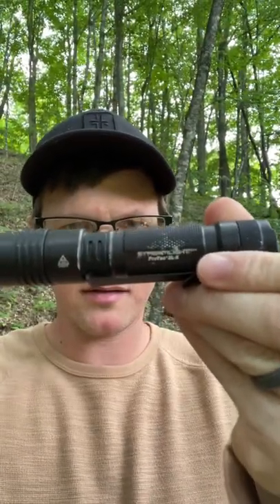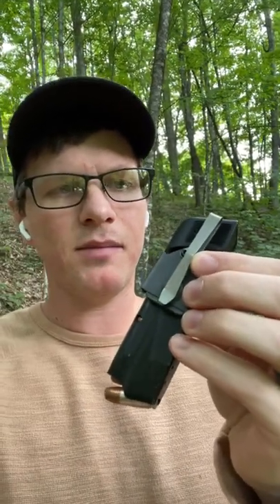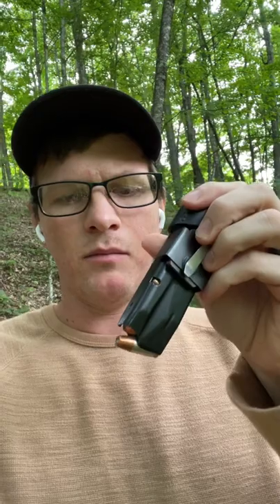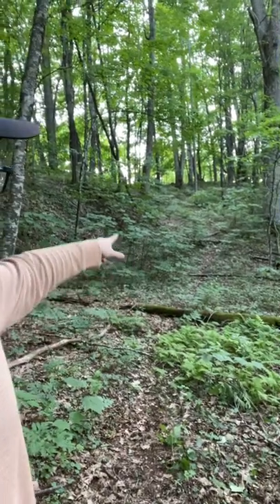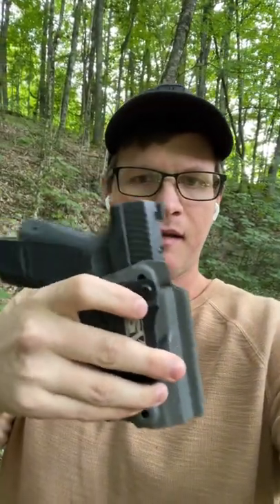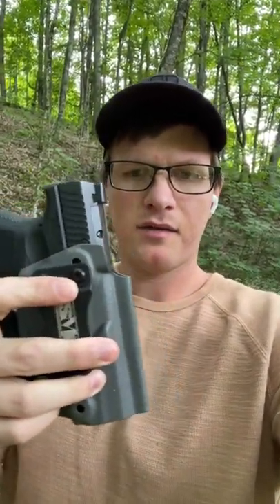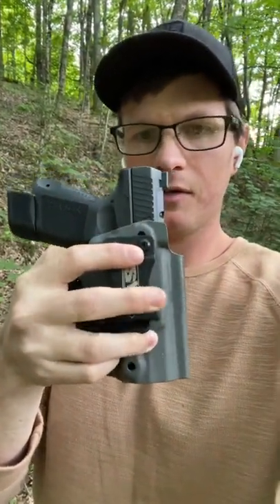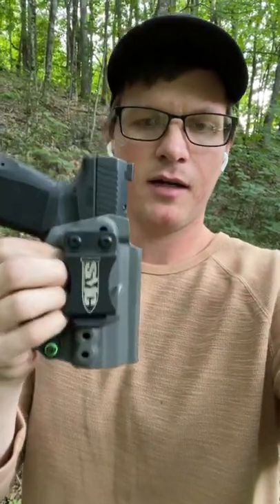Walking & Hiking Minimal Carry Gear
A quick overview of my carry gear for short hikes and walks.